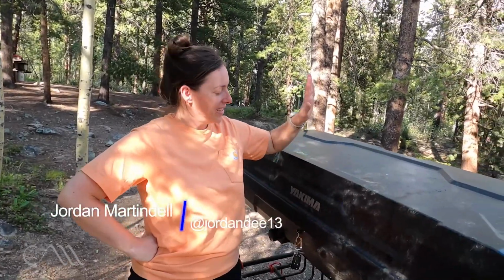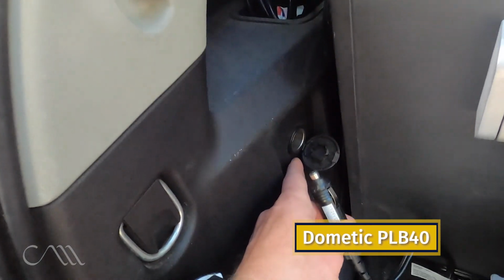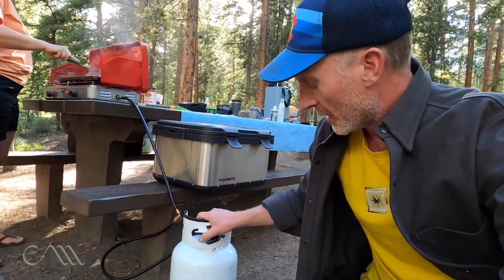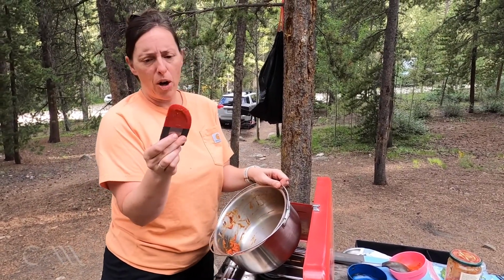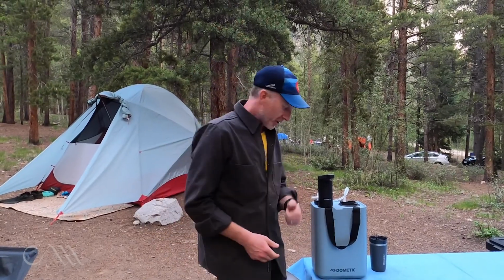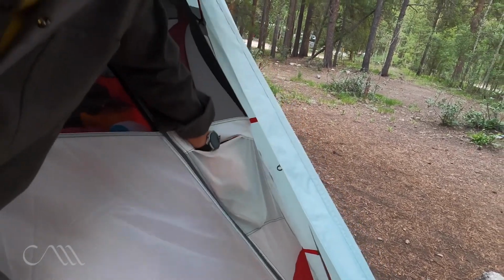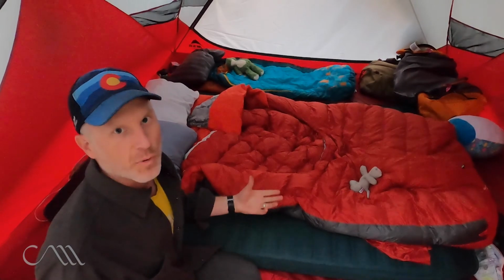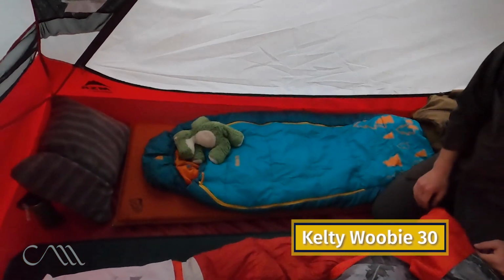Car Camping Gear Roundup — Aug 2022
A roundup of some of our favorite car camping gear including products from @YakimaRacksOfficial @DometicOfficial @ignikoutdoors7153 @rei @helinox @MSRGear @NEMOEquipmentInc @TheMotherofComfort @SierraDesignsGear @KeltyUSA OXO Home & Kitchen Tools